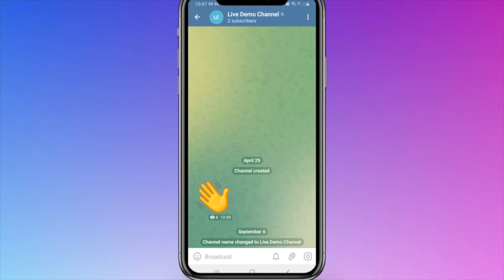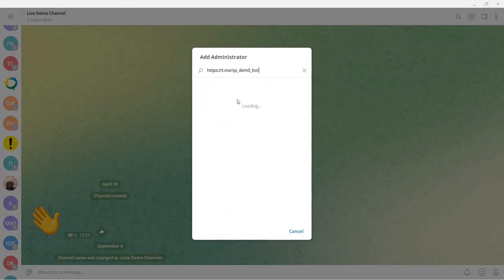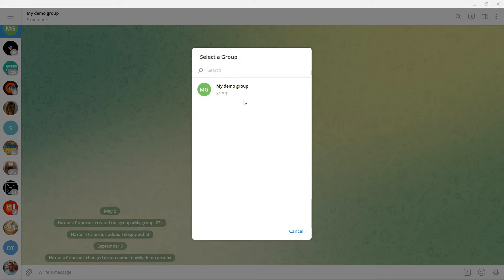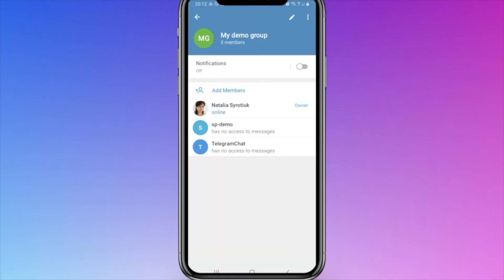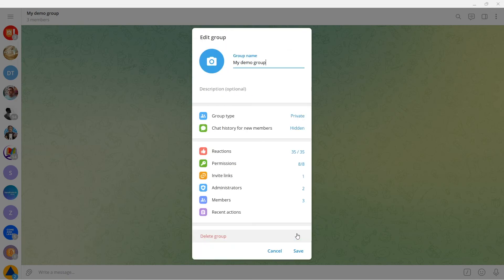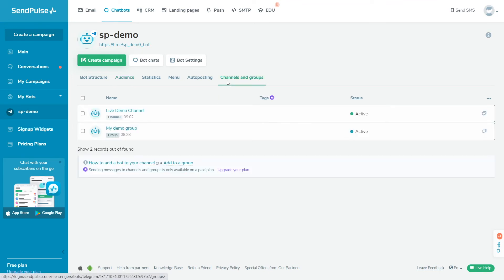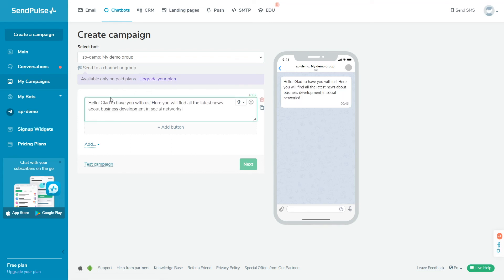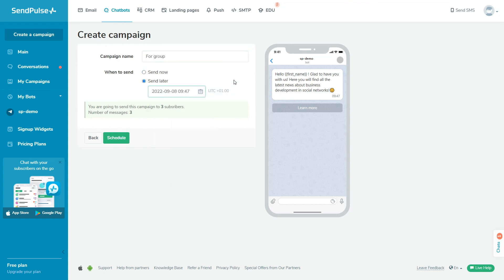How to Create Posts in a Telegram Channel or Group via Your SendPulse Chatbot | Free Chatbot Builder